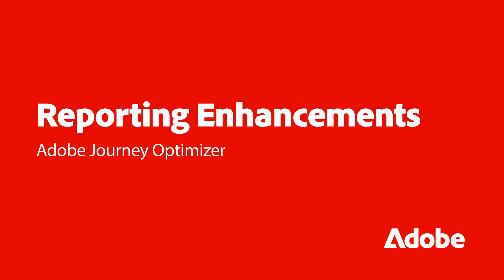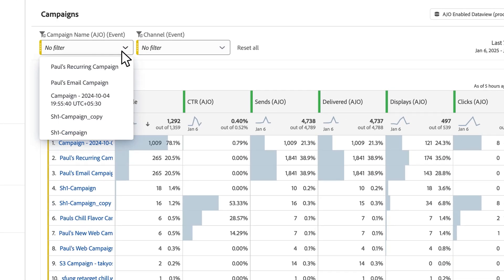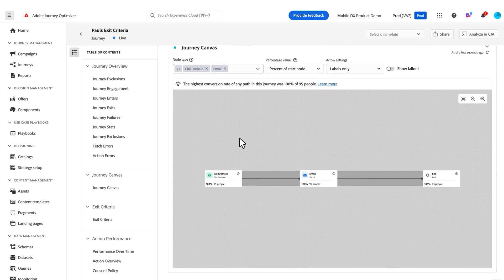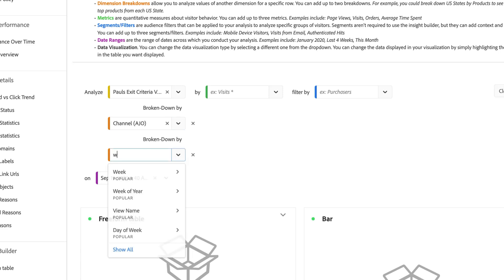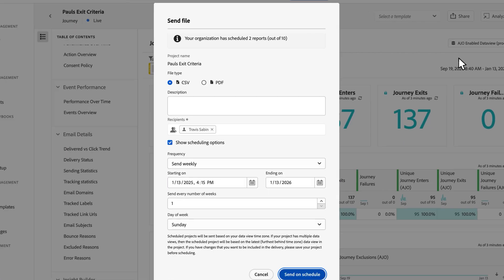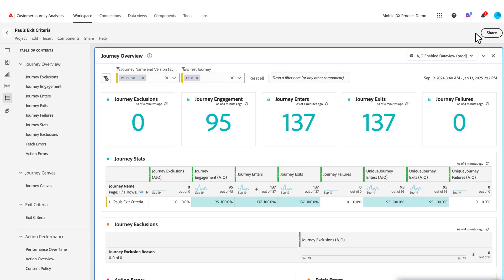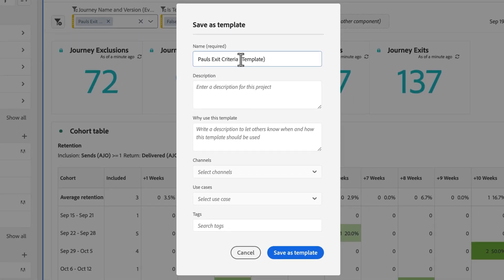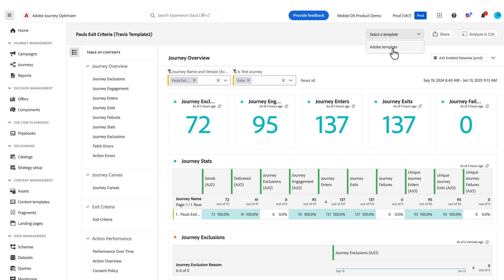Journey Optimizer Reporting Enhancements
Journey Optimizer reporting is now fully integrated with Customer Journey Analytics capabilities, standardizing reporting across both platforms and improving data consistency and reliability. This seamless integration between Journey Optimizer and Customer Journey Analytics provides a clearer view of performance metrics, enabling users to make more informed decisions.